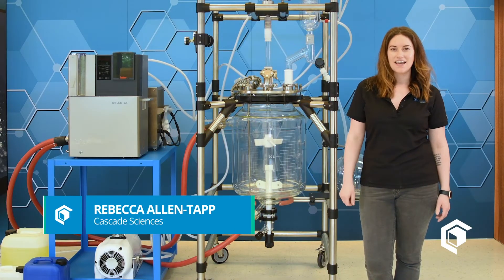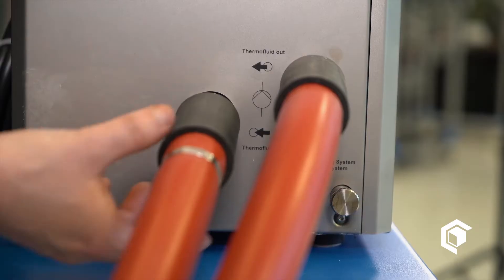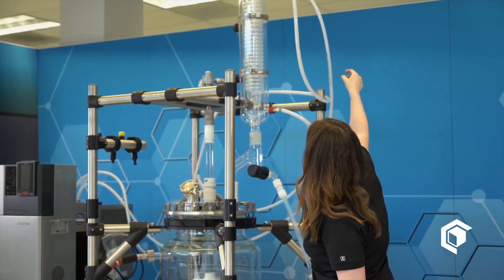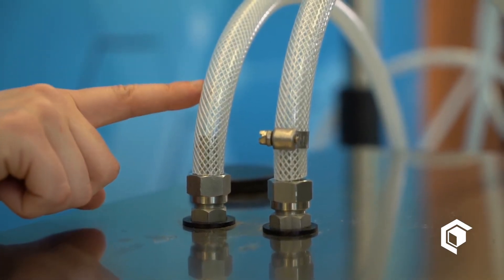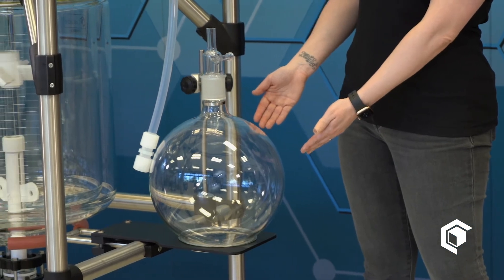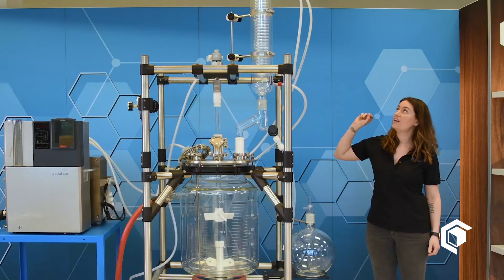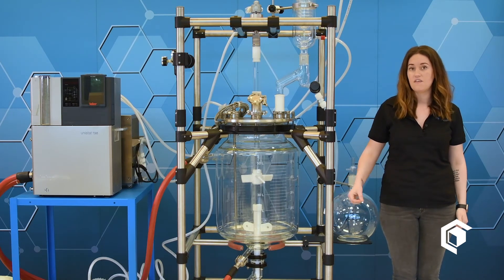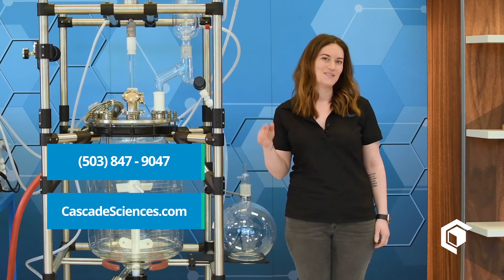Jacketed Reactor Equipment Install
Quick overview of how to install your ancillary equipment onto a jacketed reactor